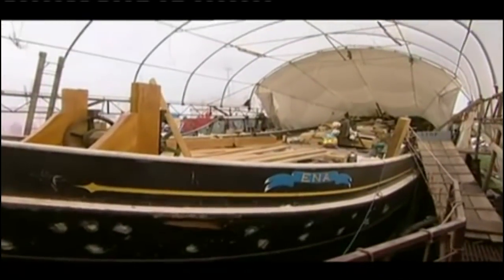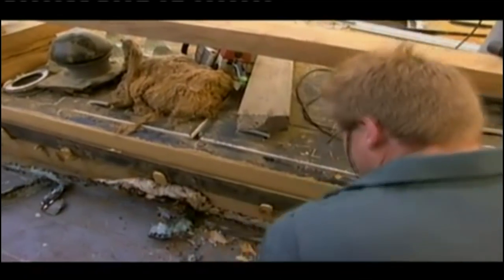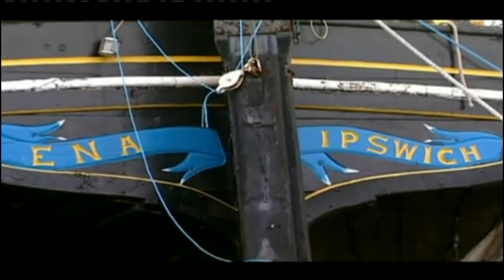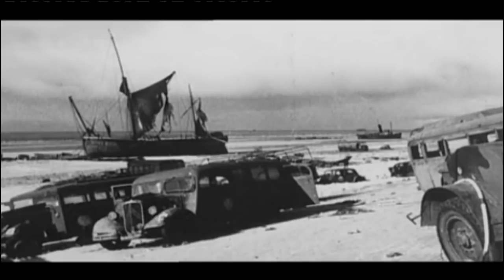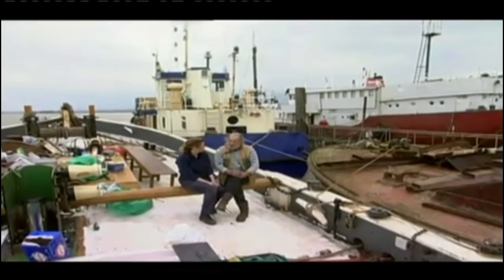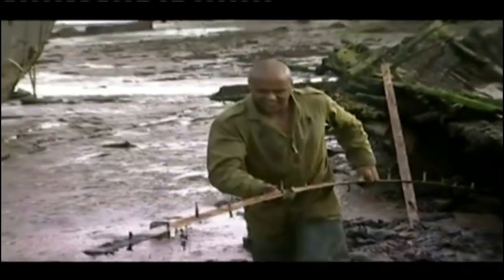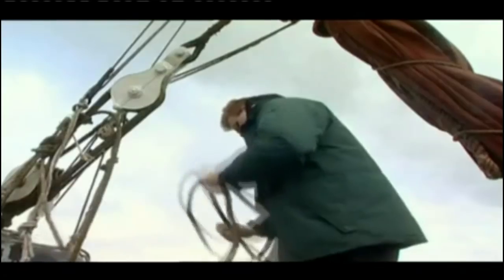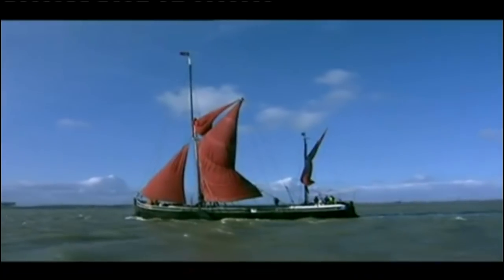Salvage Squad Sailing Barge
Hello and welcome this is a episode i have up here  that is in parts. so i put it in to a whole episode hope you like and thanks for watching.